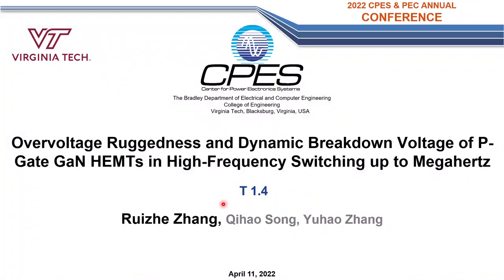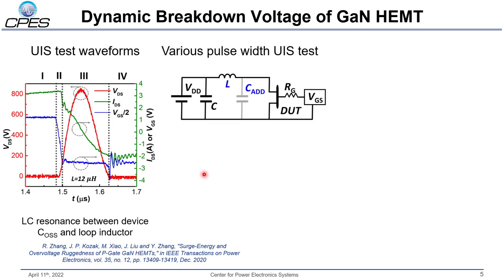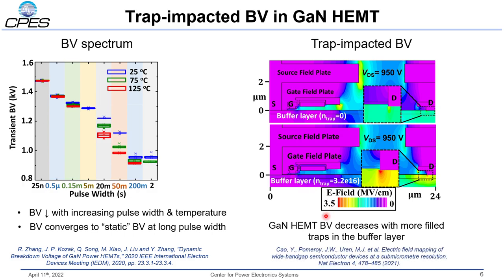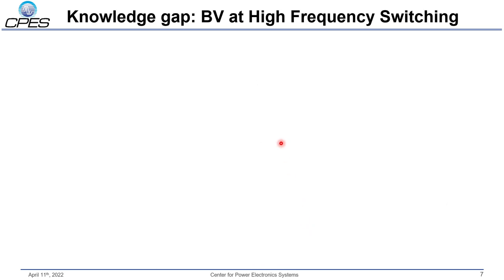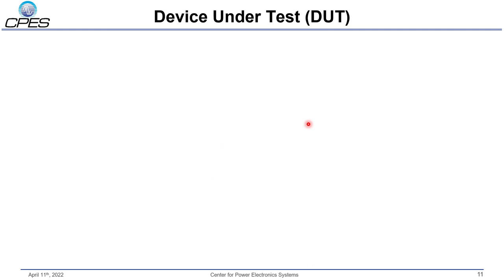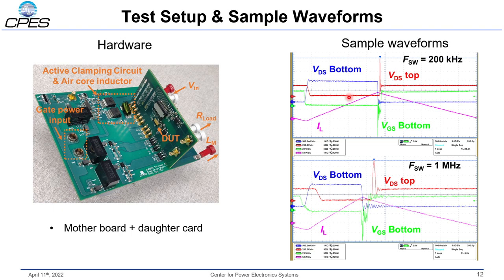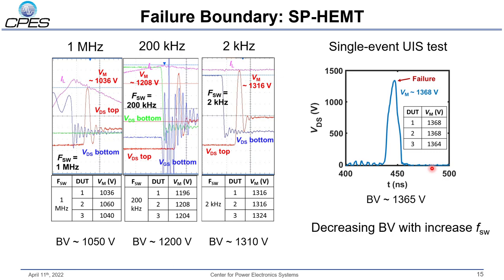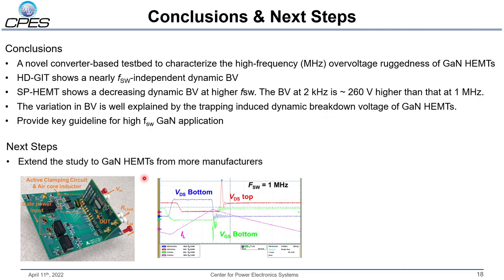Overvoltage Ruggedness & Dynamic Breakdown V of P-Gate GaN HEMTs in High-Frequency Switching to MHz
Ruizhe Zhang was selected for a Best Technical Presentation Award sponsored by Delta Electronics, at the 2022 CPES Annual Conference in Technical Session 1: Characterization, Packaging, and Applications of WBG/UWBG Devices.